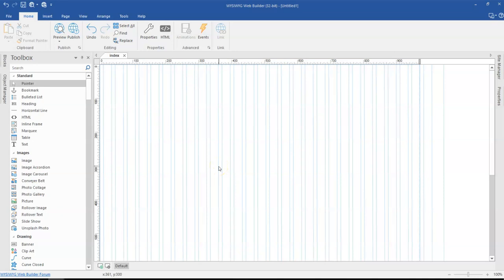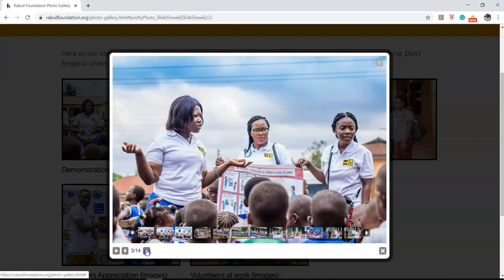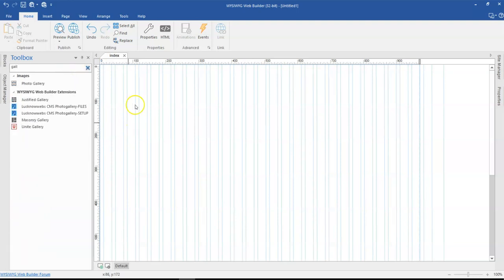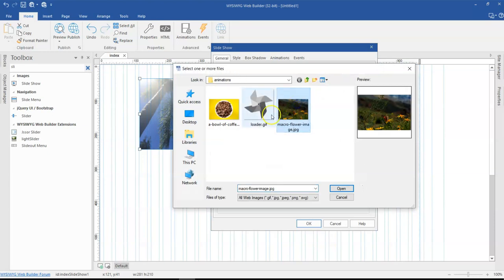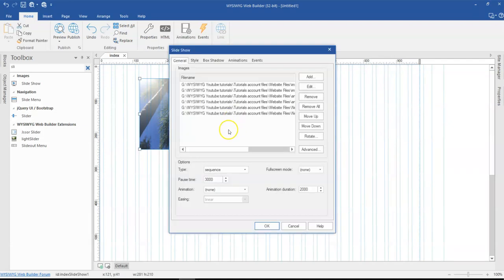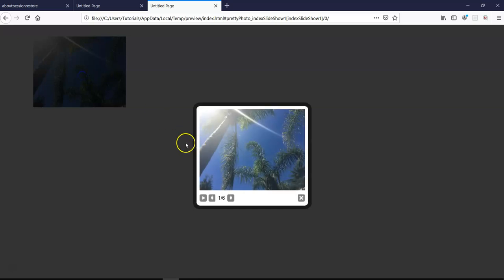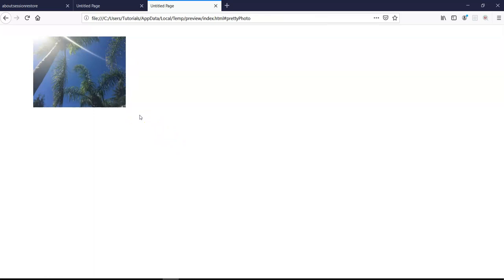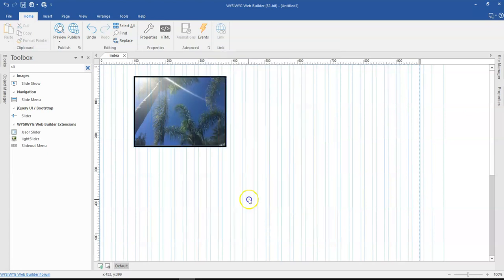How to create a Gallery page with different Albums in WYSIWYG Web Builder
In this tutorial, we will take a look at how to create a gallery page with different albums in WYSIWYG Web builder. This is a simple approach to have a lot of images on a single page on your website.